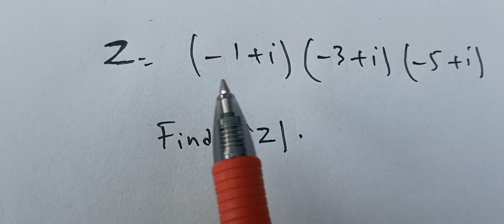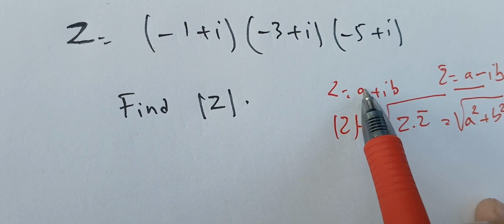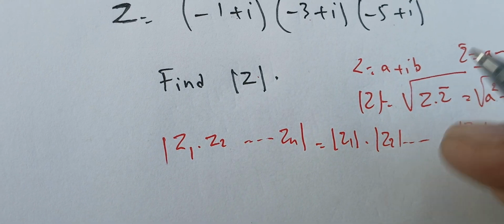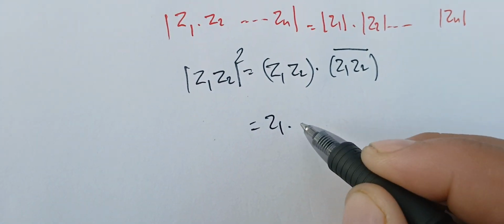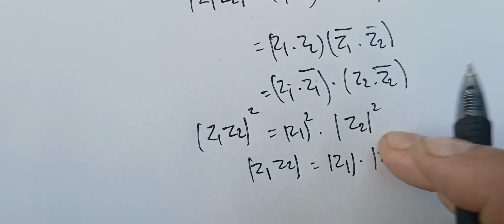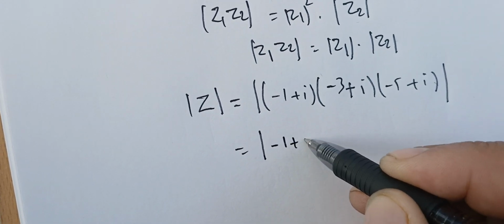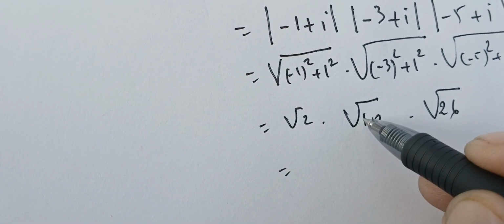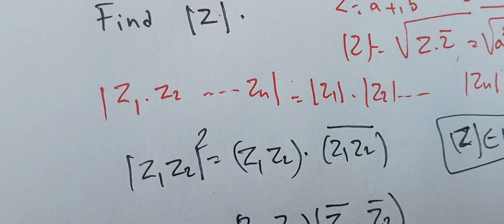The norm of the product of 3 complex numbers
the norm.of the product of 2 complex numbers is the  norm of the product..we will prove it using the definition if the norm.